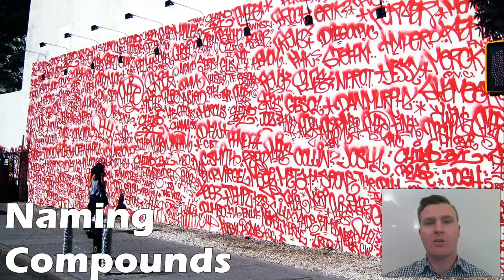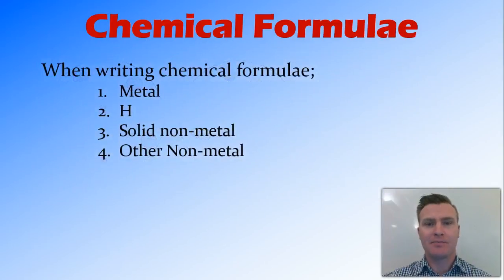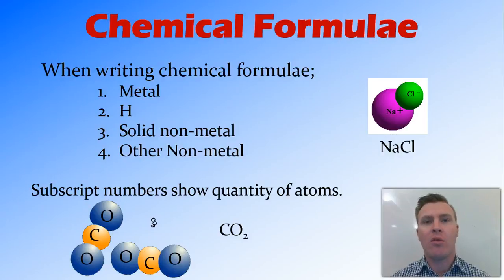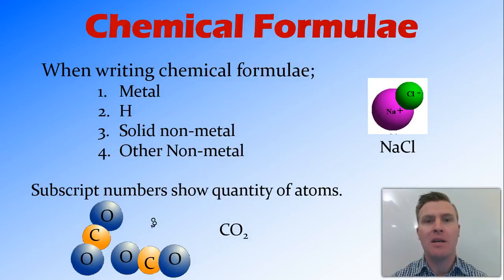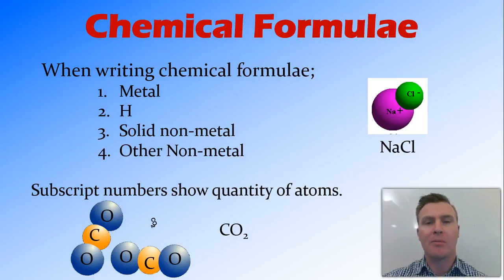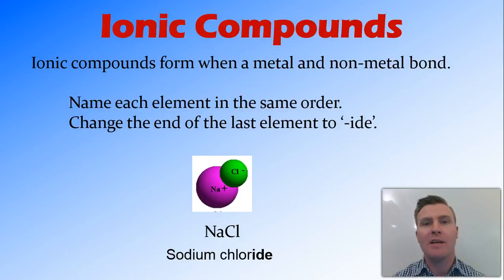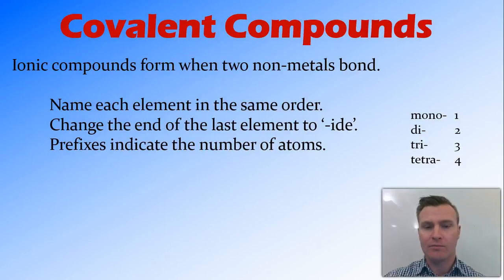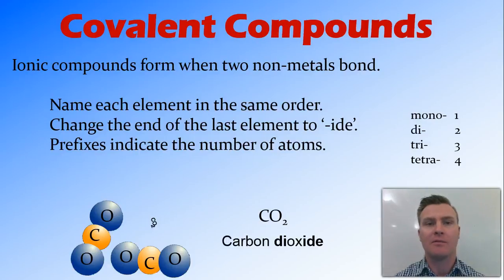Naming Compounds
Substances and Reactions: Lesson 3